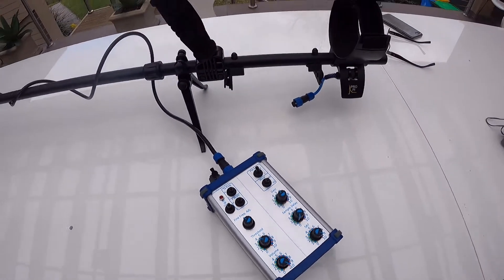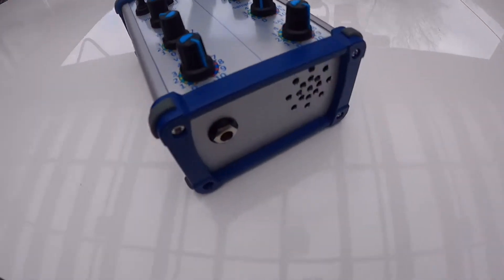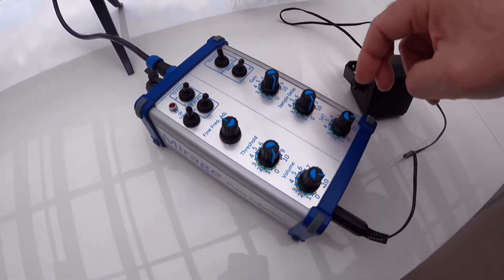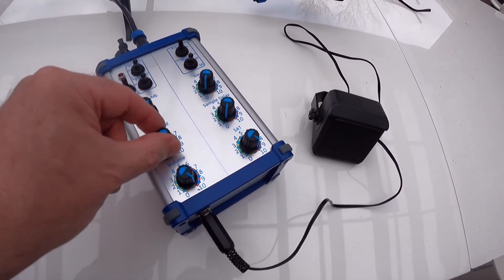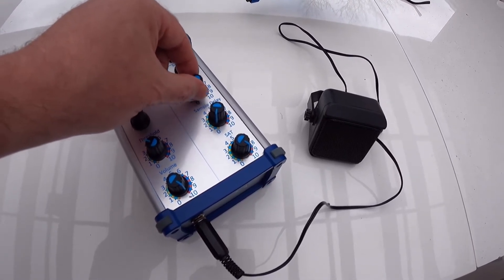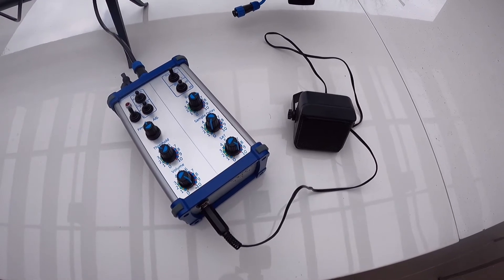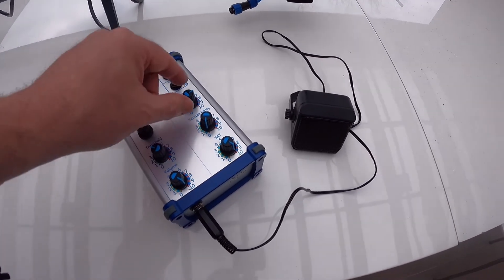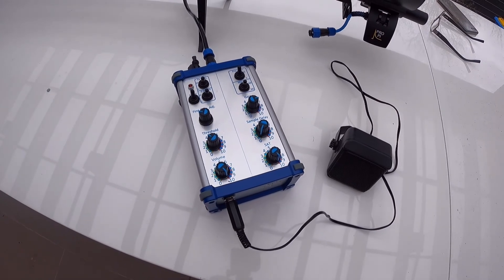Mirage Gold Max Set Up Procedure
How to properly set up your Mirage Gold-Max Pro pulse induction metal detector for maximum detecting depth.